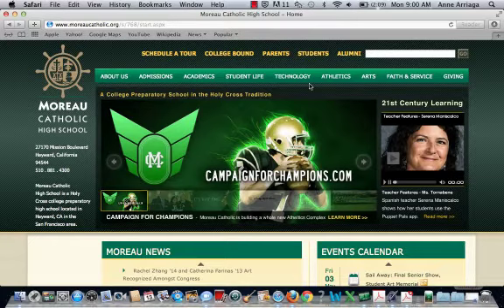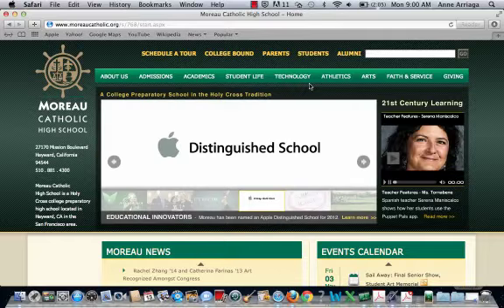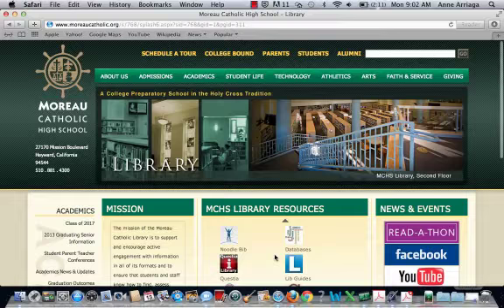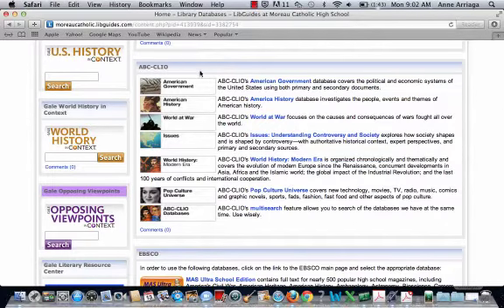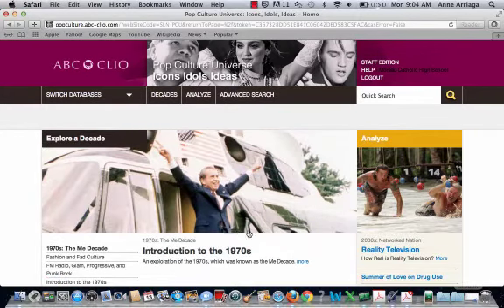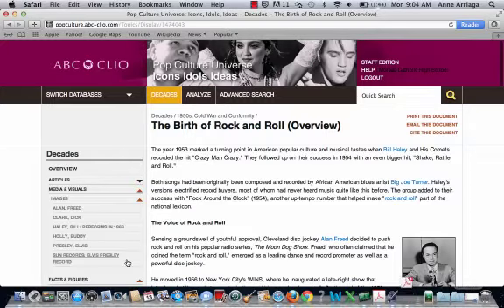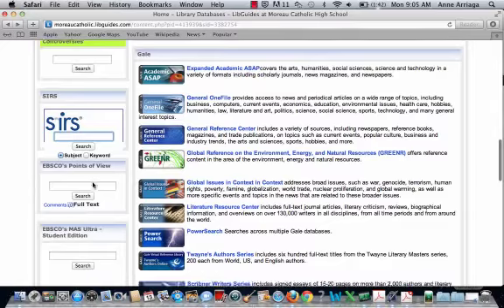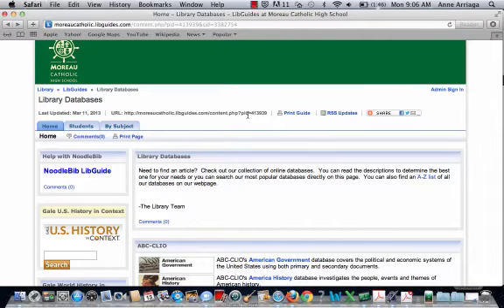Intro to databases at Moreau Catholic